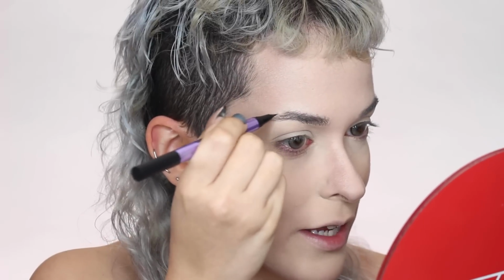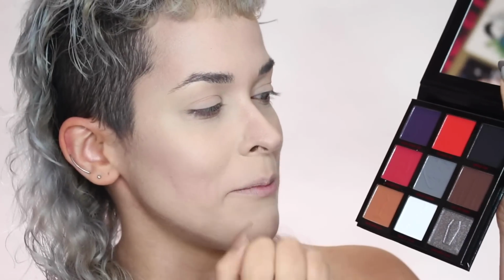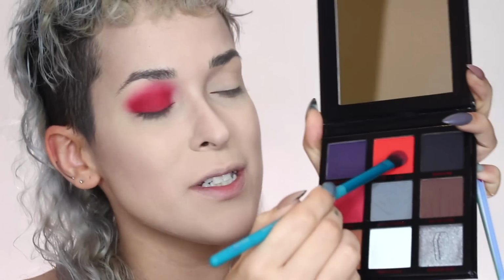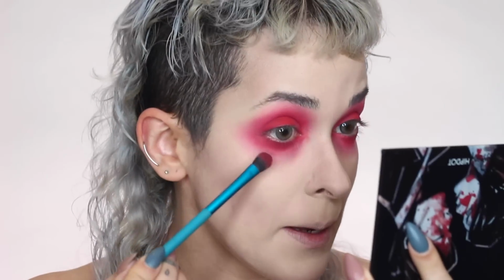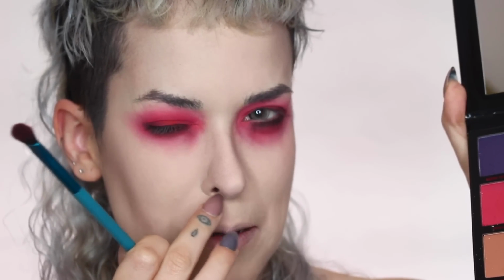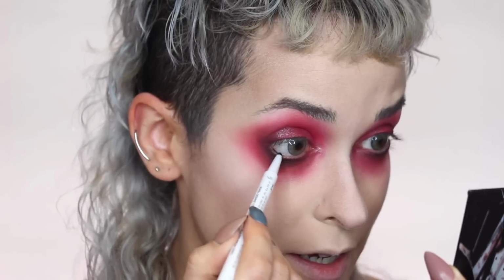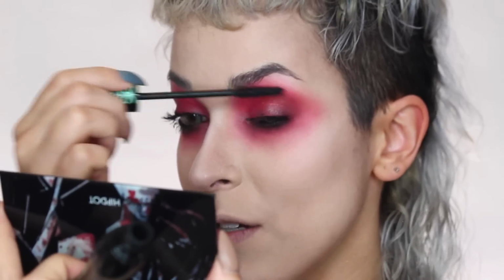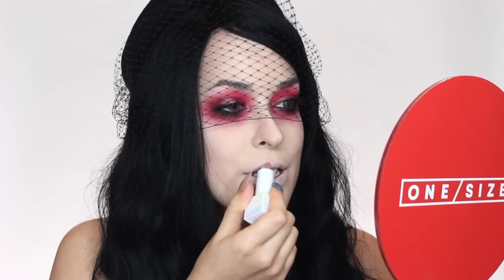HIPDOT x MCR Review / HELENA MAKEUP / When I met Gerard Way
Who thinks I should do a scene look next?

Audrey Winningham, and Frankie Fernandez

PRODUCTS USED/ MENTIONED:

Urban Decay Brow Blade in ‘Cool Cookie’
Hipdot x My Chemical Romance Palette (limited edition)
Milk Makeup Long Wear Gel Eyeliner in Boss
Essence Lash Princess False Lash Effect Mascara
Black Moon Cosmetics The Craft Legacy Spell Book Duo (Moonrise Lip Topper)

• MOO Printing off your first order

•Depop: @pompberry
•Snail Mail: